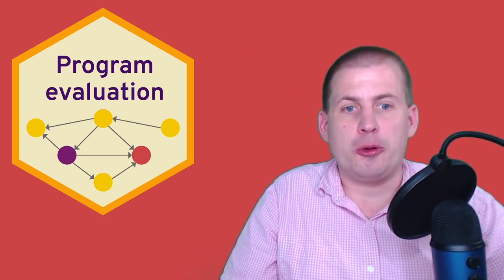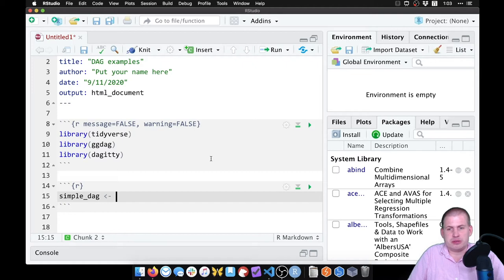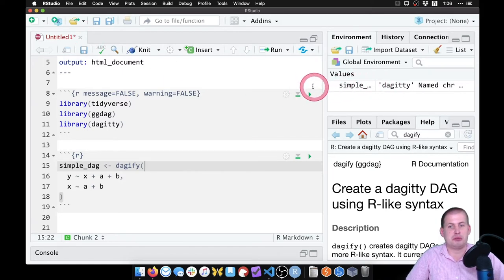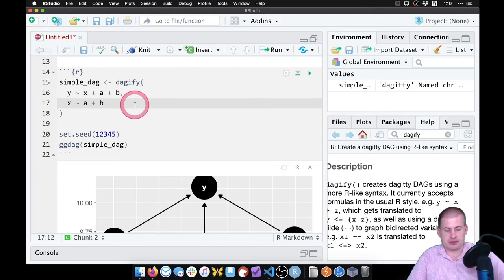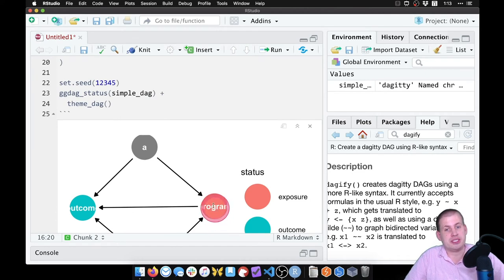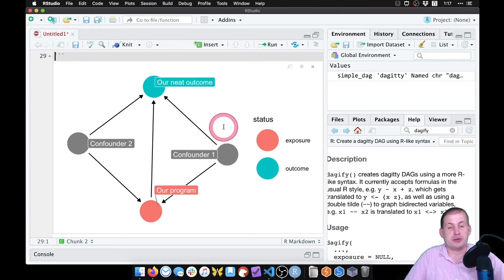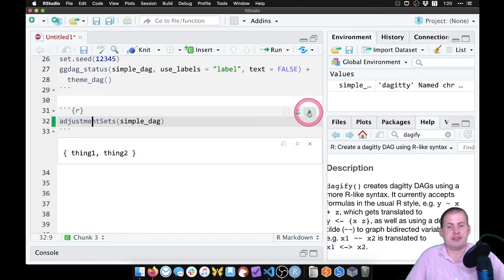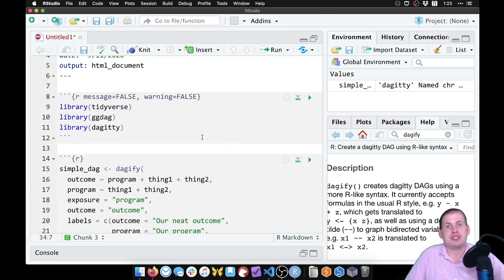PMAP 8521 • Example: DAGs with R and ggdag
Demonstration of how to create and analyze DAGs with R and the {ggdag} package